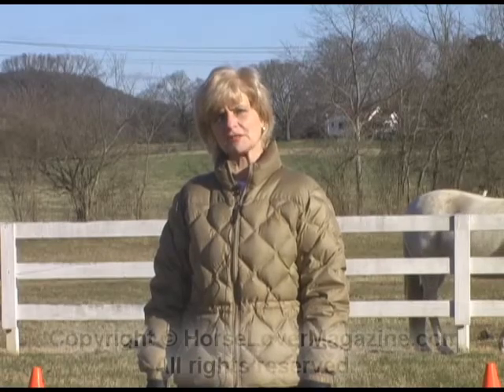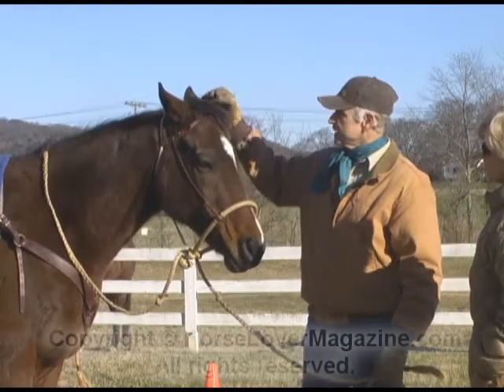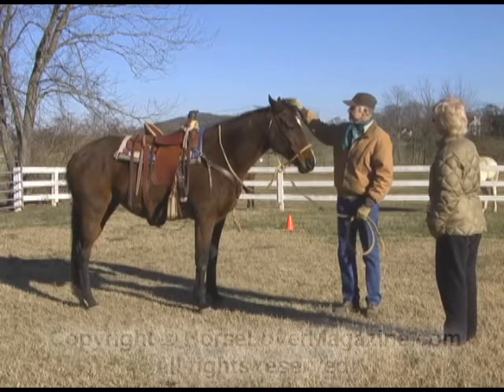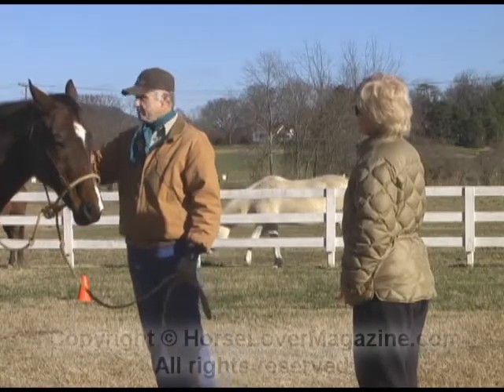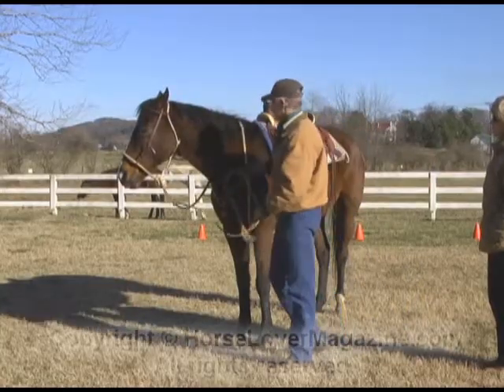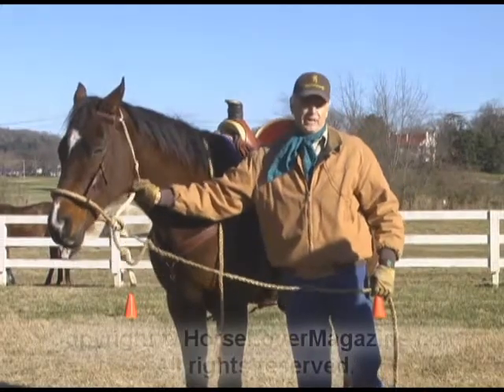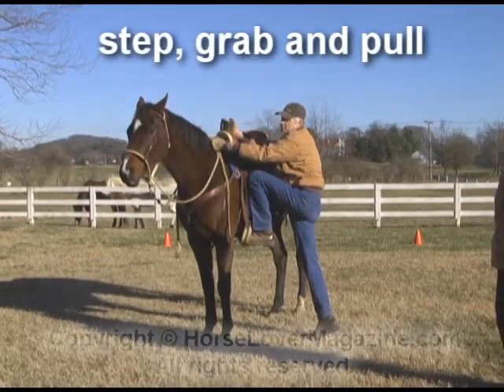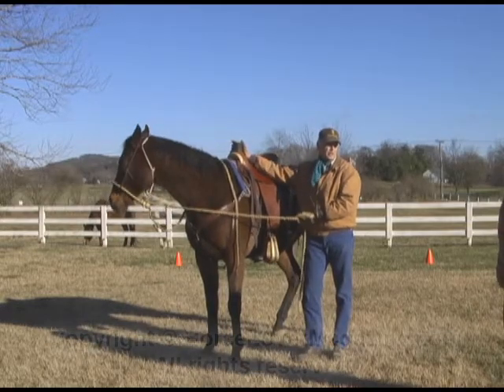MountingYourHorse.wmv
Don't you just hate it trying to get on your horse and he/she starts to wander off? Marla talks with Dave to figure out why and to see what the proper method is to get on a horse.